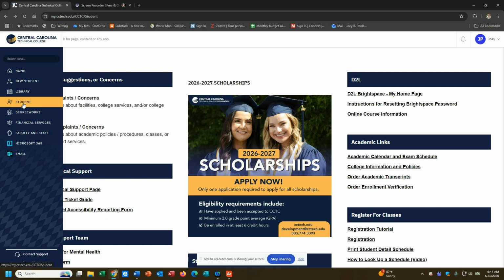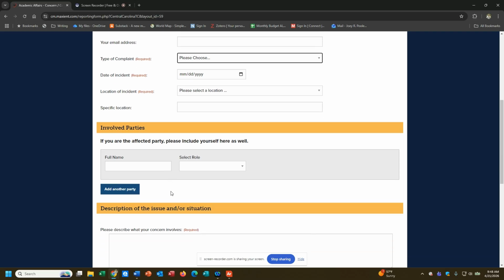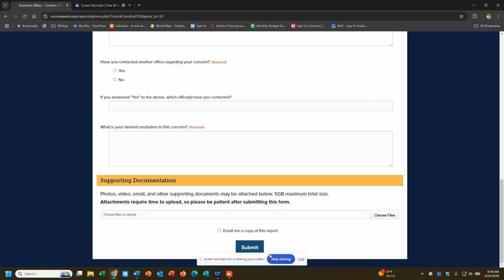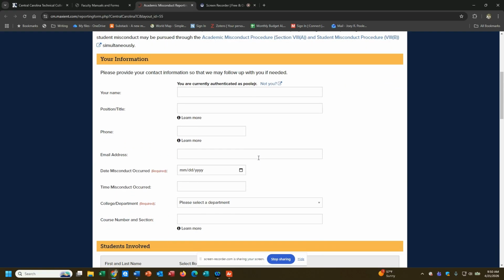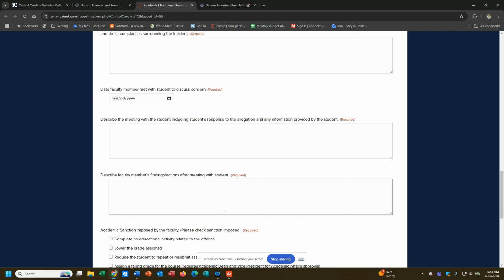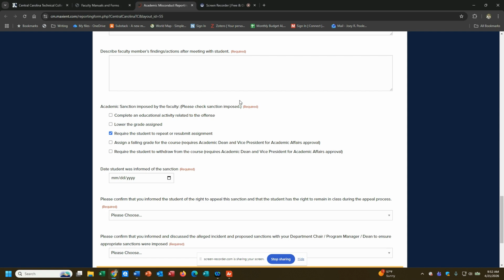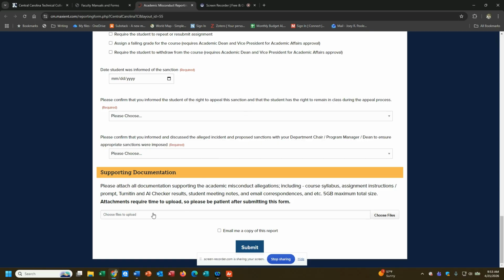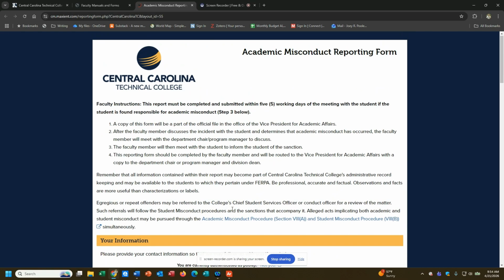Maxient Reporting Form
A brief introduction to Maxient, the new platform for academic dishonesty reporting and student complaints.